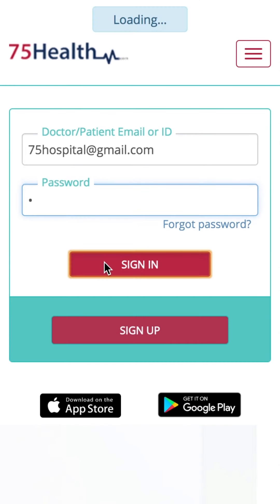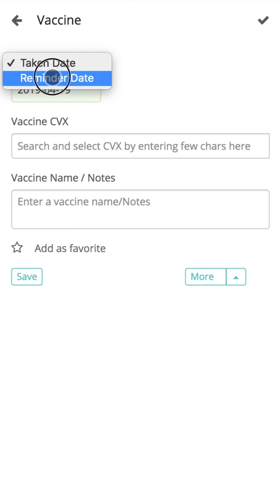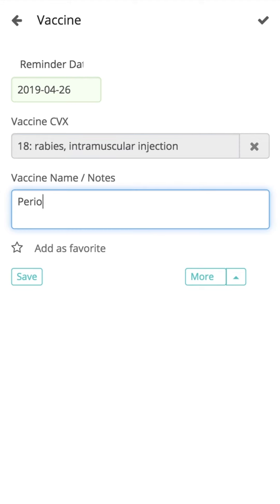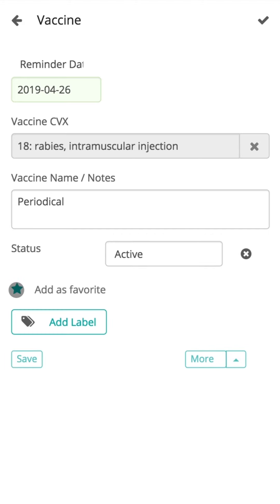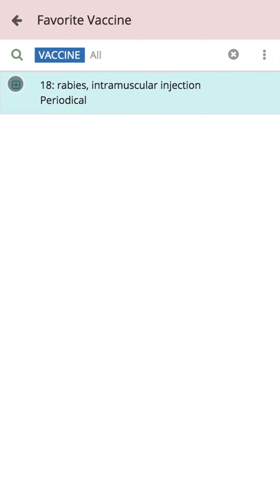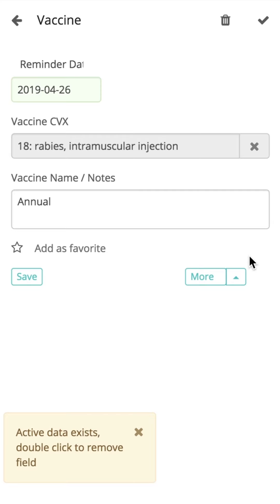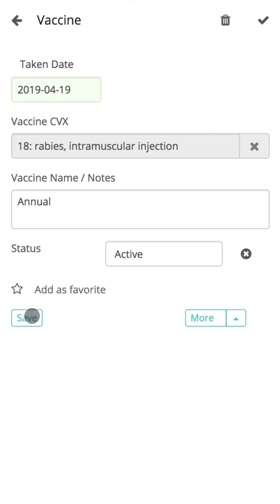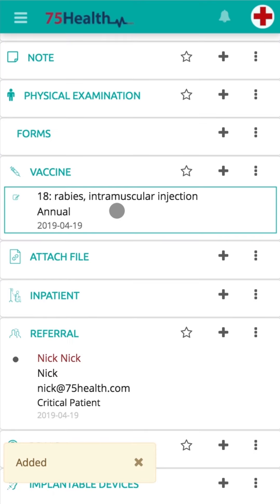VACCINE MODULE- 75Health EHR software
VACCINE MODULE- 75Health EHR & EMR software

This module helps doctors to recommend vaccines and immunization to protect their patient's from infectious diseases. Doctors can maintain their patient's up-to-date vaccination records over here.

View all other tutorial modules of 75health EHR at the channel - 75health